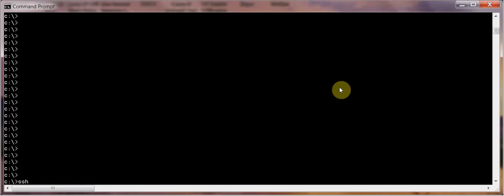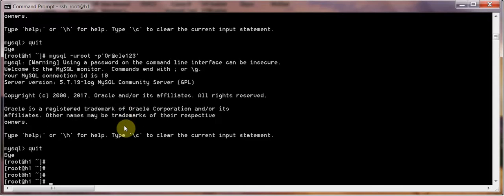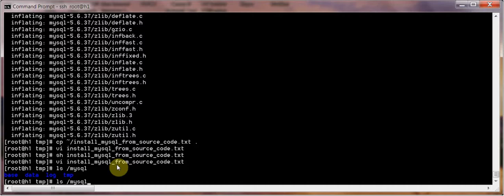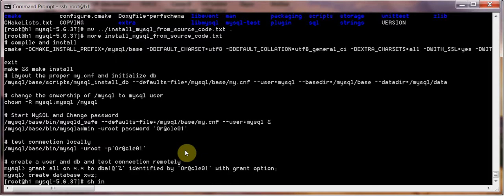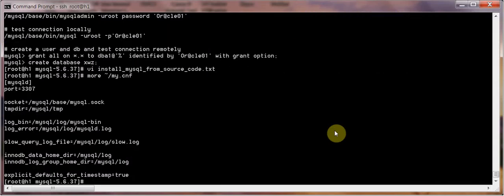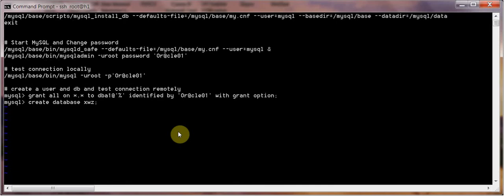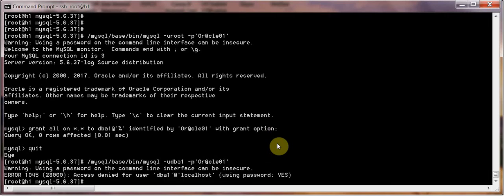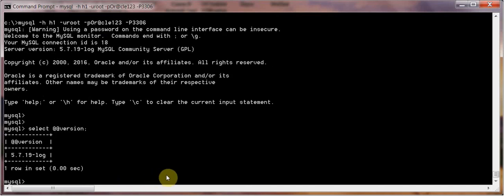MySQL 5 6 build from source code